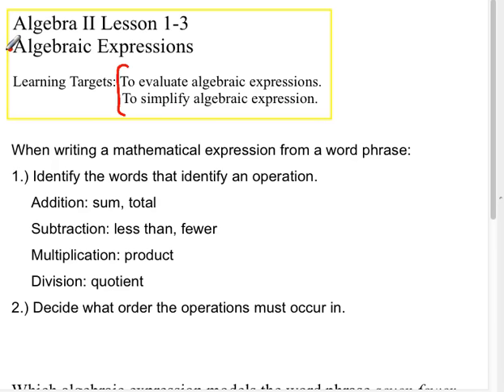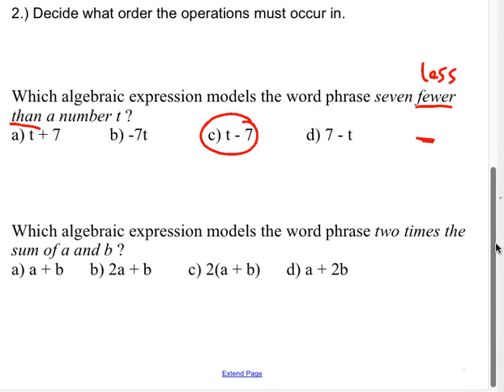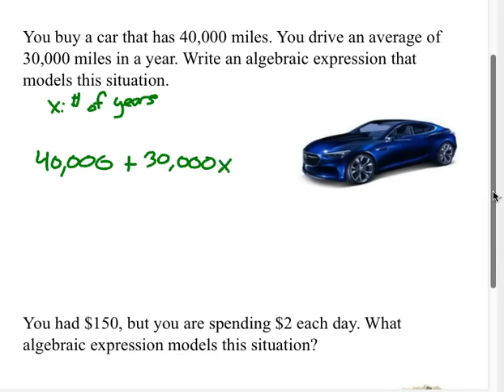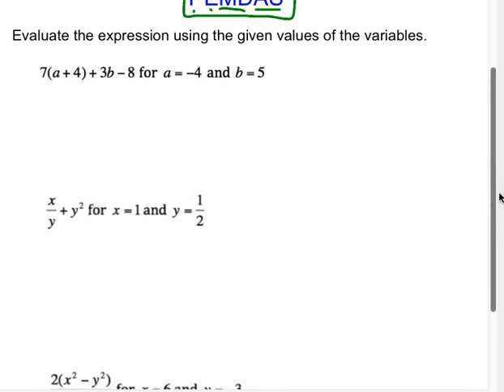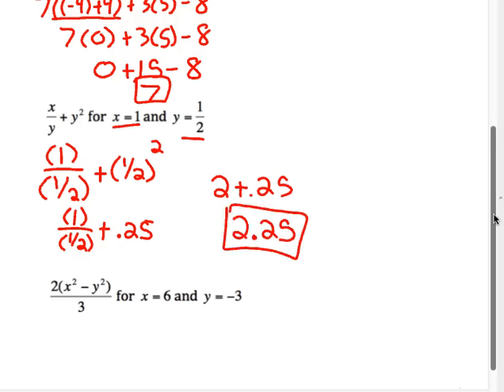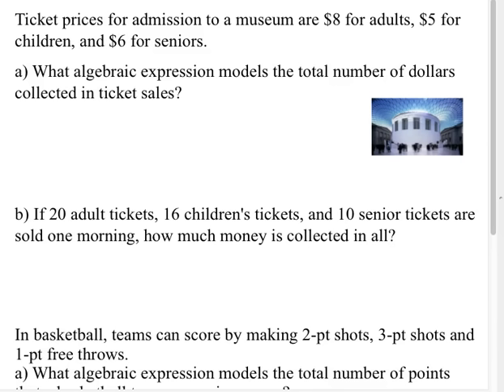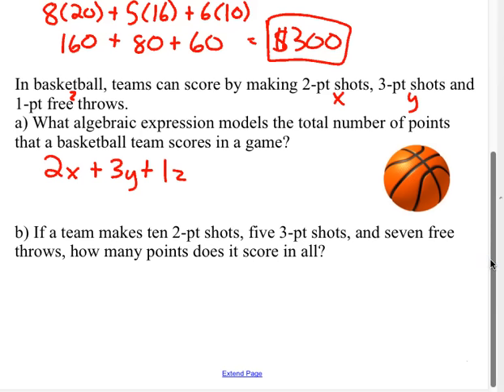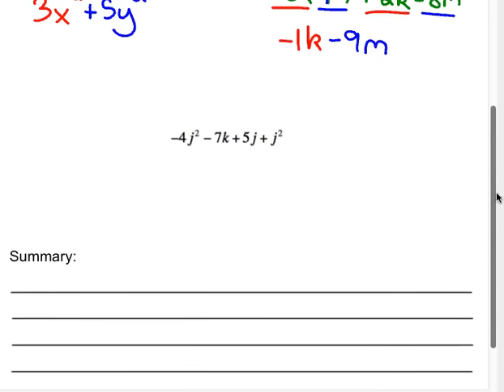Alg II 1.3 Notes